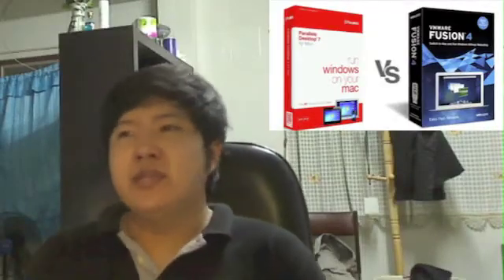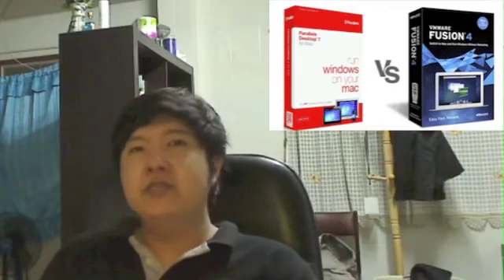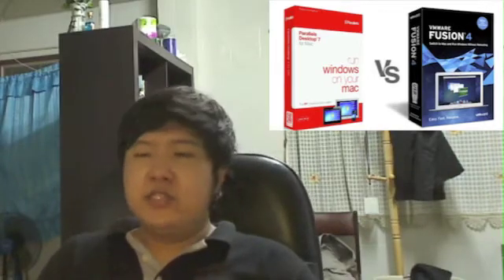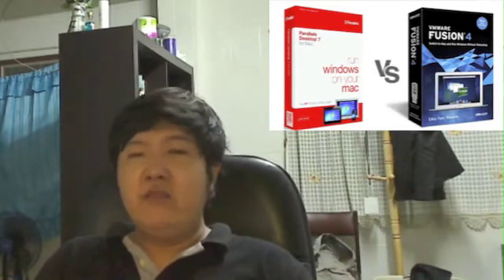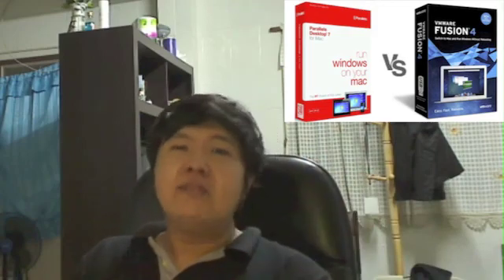Parallels Desktop 7 vs. VMware Fusion 4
A comparison from Mark Pubate .